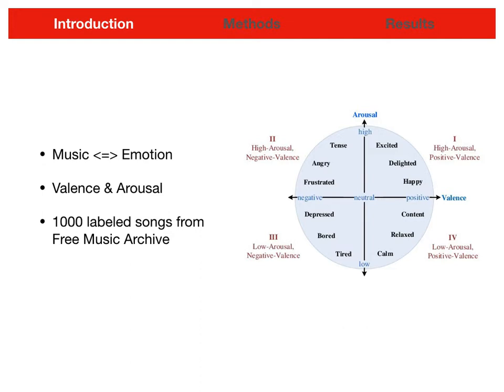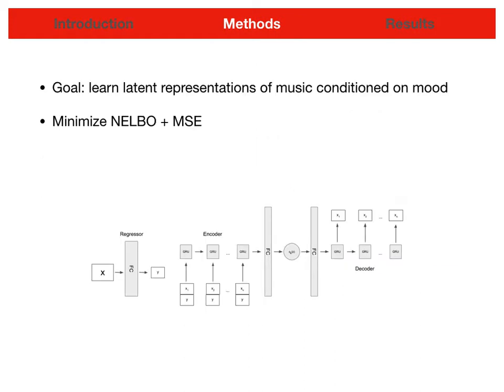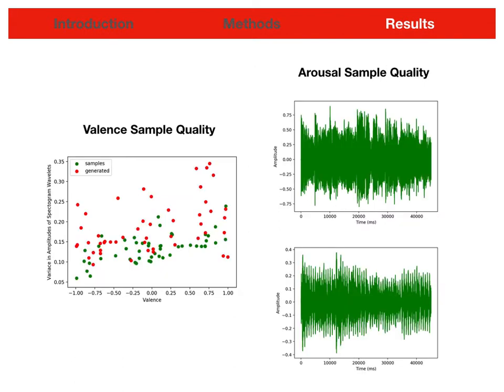MuseVAE: Mood-based Music Generation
By Abhi Kulgod, Varun Nambikrishnan, and Neel Yerneni